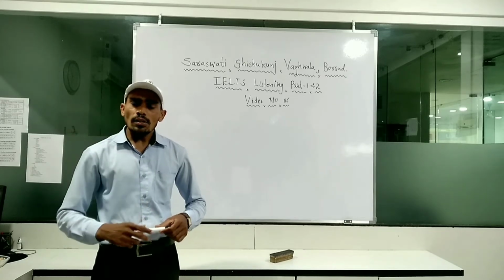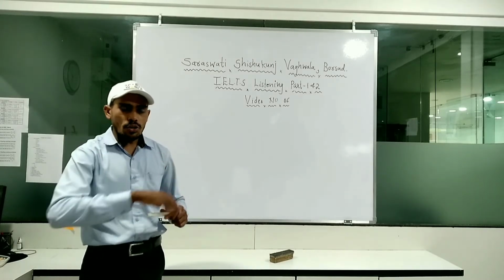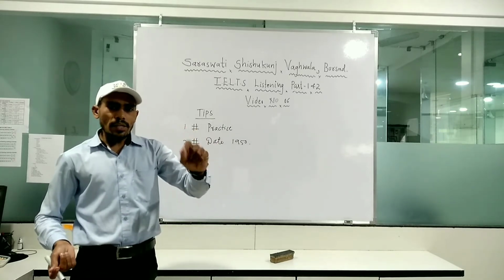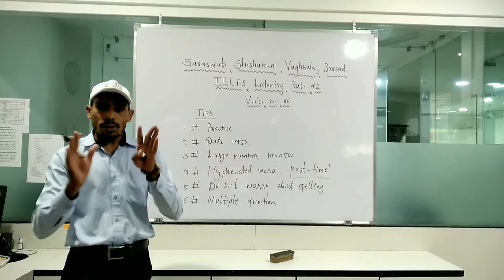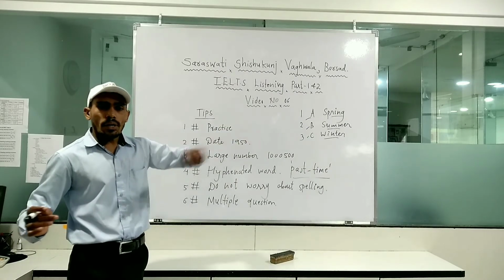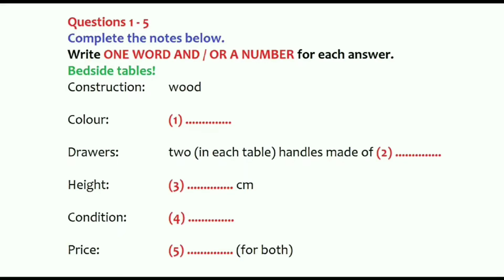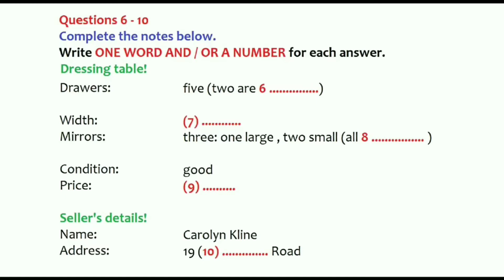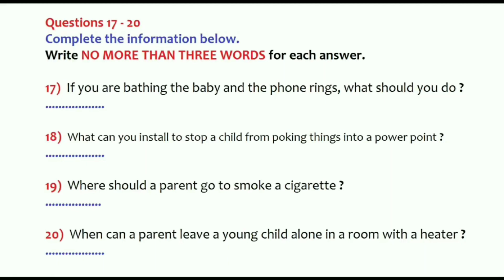STD: 9-10 (Both Medium) English IELTS –6